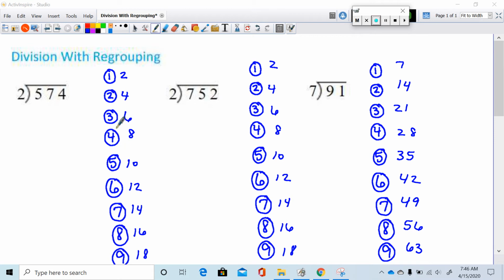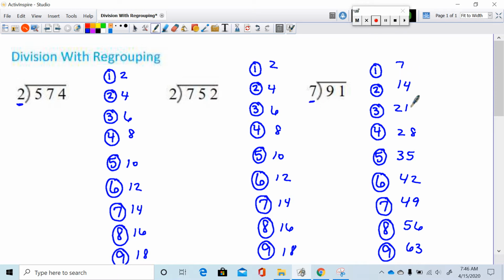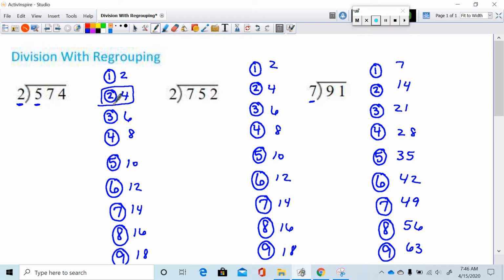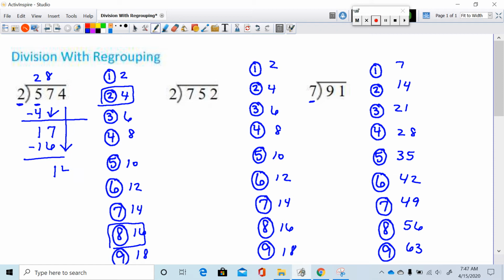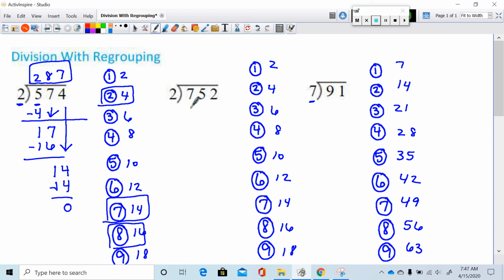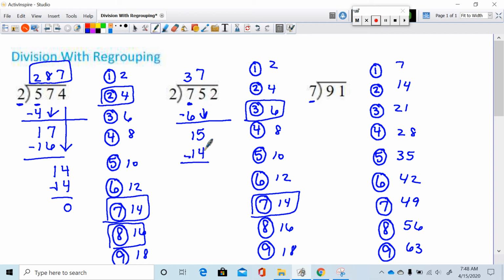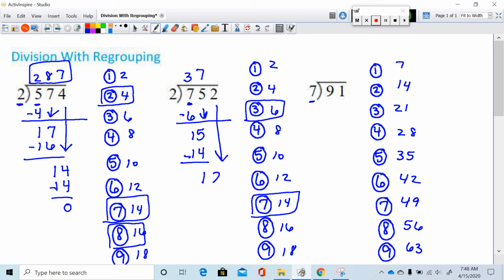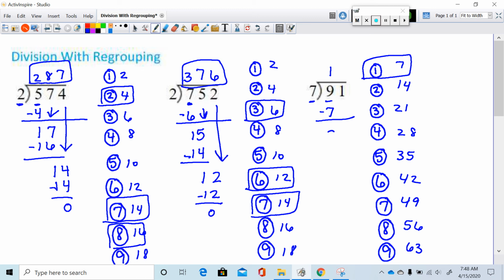Division With Regrouping